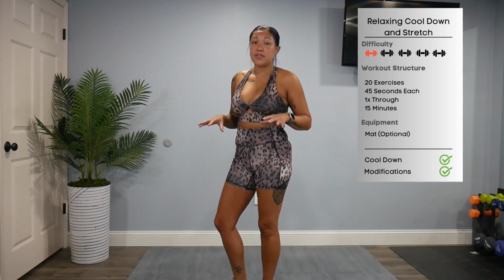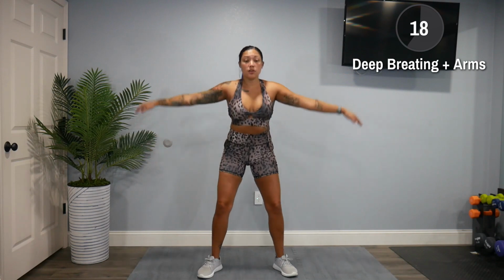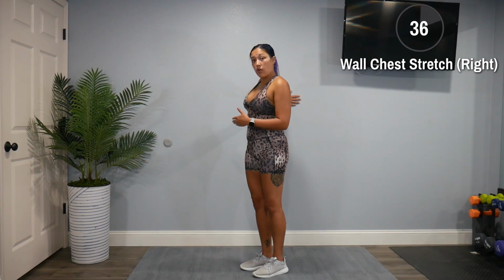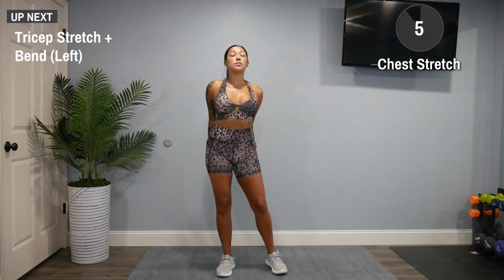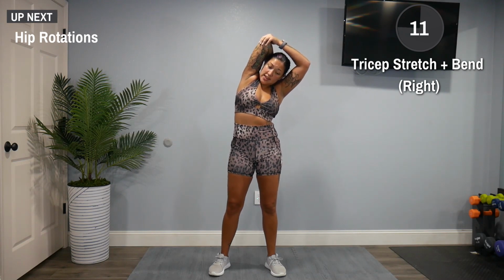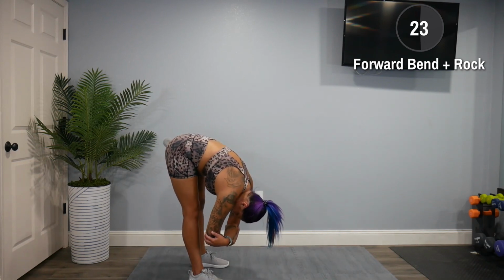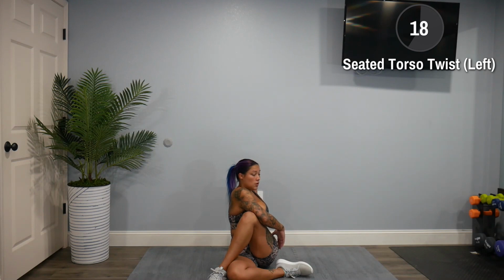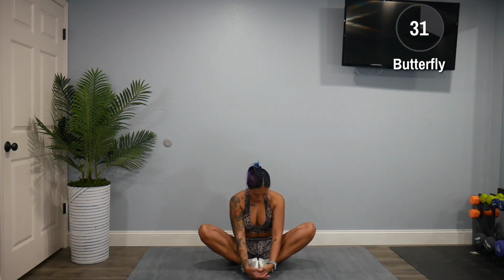Relaxing Cool Down & Stretch Exercises After Workout - 15 Minutes | Extra Relief From Sore Muscles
This relaxing cool down & stretch will have all your sore muscles thanking you. Longer stretching intervals combined with soothing music is all you need to relax & calm down from a long days work. It is the perfect workout to do right before bed. If you're just using it as an extended cool down, your body will thank you! The workout is as follows:

(45 sec., 1x, 15 Minutes)
1. Deep Breathing + Arms
2. OH Stretch (Palm to Palm w/Twist)
3. Wall Chest Stretch (Left)
4. Wall Chest Stretch (Right)
5. Chest Stretch (Hands Behind Back)
6. Tricep Stretch + Bend (Left)
7. Tricep Stretch + Bend (Right)
8. Hip Rotations
9. Forward Bend + Rock
10. Walkdown to Cobra
11. Seated Torso Twist (Left)
12. Seated Torso Twist (Right)
13. Butterfly
14. Released Butterfly
15. Supine Hamstring Stretch (Left)
16. Supine Hamstring Stretch (Right)
17. Supine Double Hamstring Stretch
18. Full Body Stretch
19. Knee Hug + Rock
20. Corpse Pose + Deep Breathing